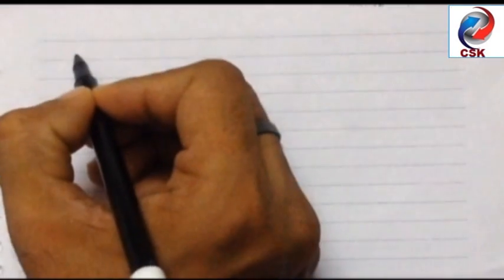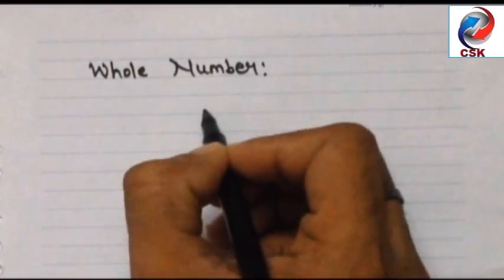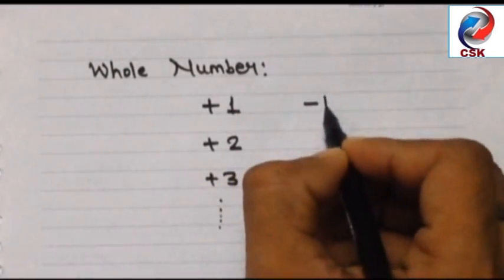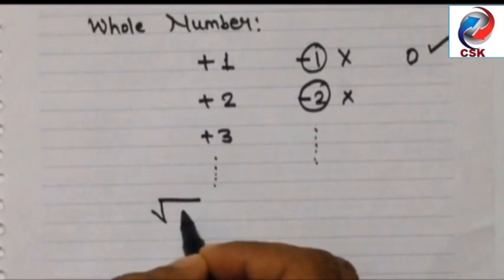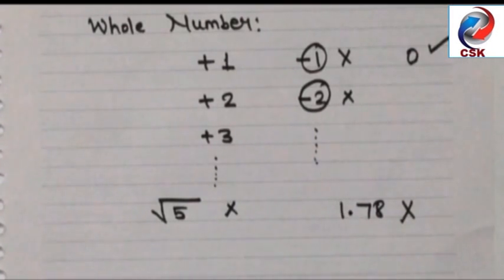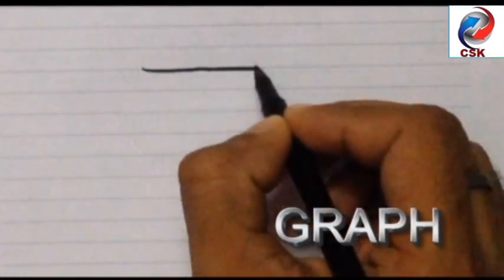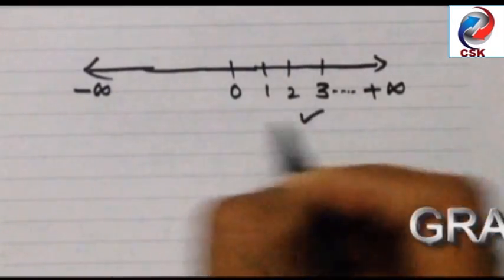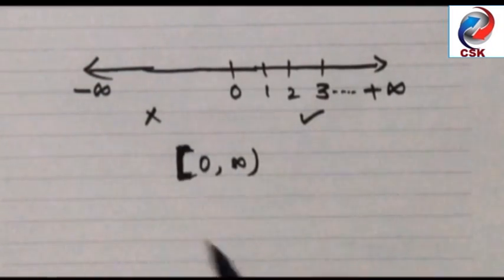What is Whole Number? (Number System, Part- 1)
Under daily Maths/English learning with CSK, this video talks every thing about Natural Number(Number System, Part-1) Whole Number? Previous topic: Natural Number.

Part -1 consists of :
Integer
Natural Number
Whole Number
Rational Number
Irrational Number
Real Number
Imaginary Number

Other Tags related to whole number.
CSK,
CSK FREE EDUCATION,
HAPPY,
SMILE,
ENERGETIC,
KURUD,
RAHUL GUPTA,
KINDNES,
MATHS,
SPOKEN ENGLISH,
HINDI,
GRAMMAR,
ONLINECSK,
definition of whole number in hindi
definition of whole number in english
definition of whole numbers integers and rational numbers
definition of whole numbers and natural numbers